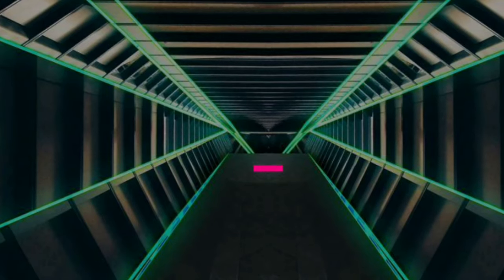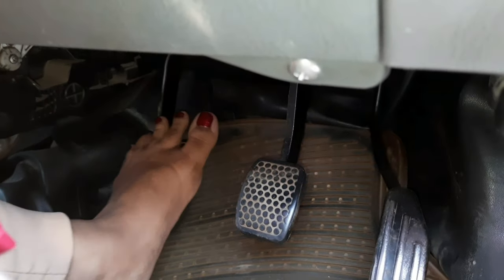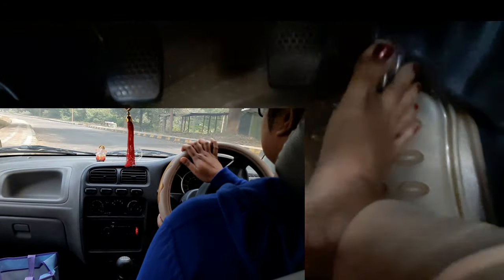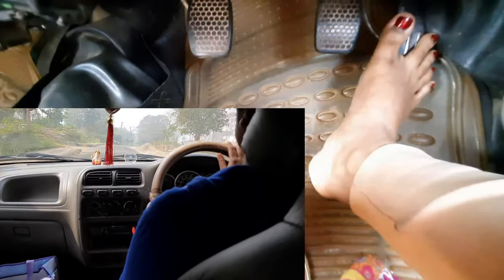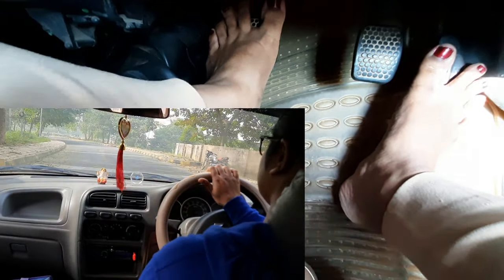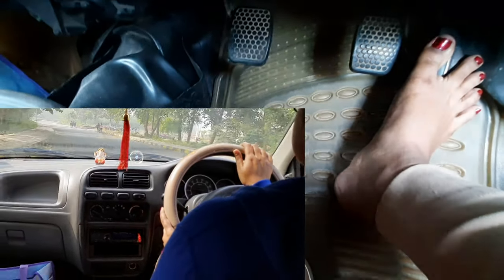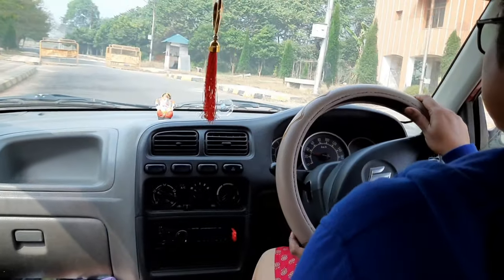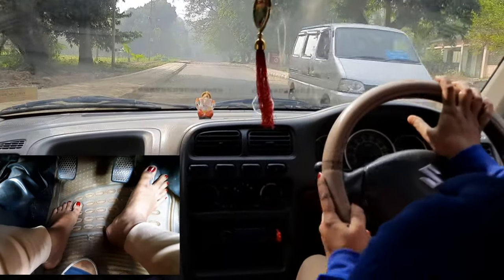100% Control on foot Pedals - Barefoot Car Driving How to use Clutch Brake and Accelerator Day-9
You can join me on Instagram ( Link is given below ):
You can join me on Facebook Group( Link is given below ):
switch2best YouTube videos on Car Driving you can also watch

How to drive a car | Learn Car Driving in the simplest Way  l Barefoot  Driving | Car Chalana Sikhe

How to Reverse Car 🚗 in Uphill Slope ||  How to Pick the Car on Slope 🤔 ❓ With & Without Handbrake

how to cross speed breaker ll Barefoot car 🚗 Driving ll with footPedals view ll Requested video

( Please IGNORE it )
clutch pedal issues for new drivers
drive car in first gear without race pedal
can we drive the car without race pedal
can we drive the car without accelerator pedal
can we drive the car with just clutch pedal
Driving school
car left judgement
how to drive in first gear
how to drive car
switch2best car driving
how to drive Alto in 1st gear
how to pick Alto in 1st gear
clutch pedal use
how to use clutch pedal in small car
how to drive car without accelerator
how to drive car with just clutch pedal
drive car with just clutch pedal
how to drive a small car in 1st gear without race
how to drive an Alto without race pedal
clutch pedal tips for beginner drivers
right car judgement
how to judge left side of car
how to judge right side of car
how to judge front side of car
left judgement of car
right judgement of car
front judgement of car
rear judgement of car
how to drive a car in traffic
how to drive in heavy traffic
how to drive car in tight parking
how to park the car near wall on left side
left and right judgement of car
car parking tips
car parking tips
how to drive in narrow streets
how to set car mirrors
judgement of car
car judgement
practical driving tips
how to check left side of car
how to check right side of car
best car driving tips
Driving school
best driving school
learn driving
car learning
best car learning video
switch2best car driving
car learning for beginners
beginner car learning
how to drive a car
how to drive a car for the first time
learn car driving in 5 minutes
learn car driving in 10 minutes
girls car driving
driving school for girls
can I learn a car driving in 5 minutes
Can I learn driving a car in 1 month
switch2best car driving
best driving video
driving tips for beginners
car driving lessons
car driving lessons for beginners
learn car driving in simplest way
most easy car driving video
most simple car driving video
how quickly I can learn driving
car left side judgement
switch2best car driving
how to judge left side of car on road
left side judgement of car
how to use clutch pedal of car
clutch pedal use
clutch pedal tutorial in car
how to release clutch pedal in car
how to use clutch and race pedal in car
race and clutch in car
learn left right judgement of car
car ABC use
car clutch use
car race pedal use
how to operate clutch and brakes in car
how to operate race pedal in car
how to operate clutch and race pedal in car
how to drive car on road
how to turn a car
how to be a good driver
learn driving in 5 minutes
best driving school
learn driving
car learning